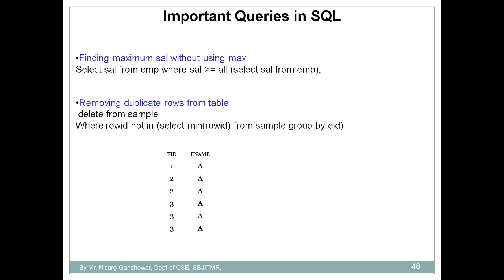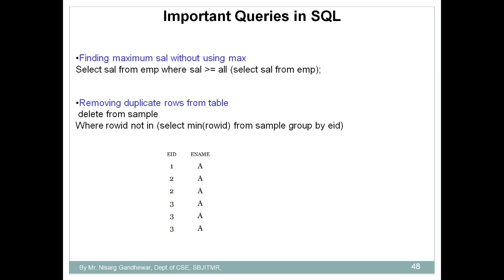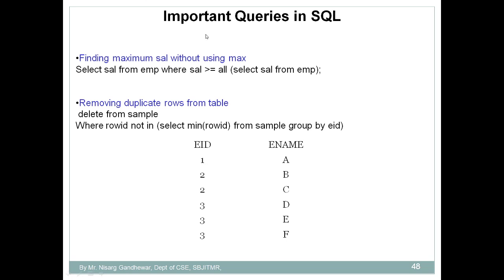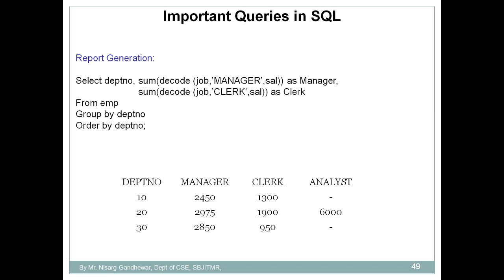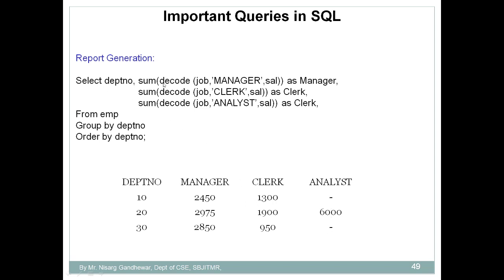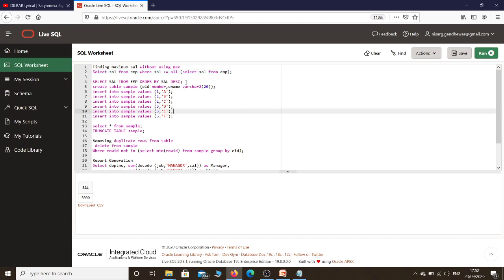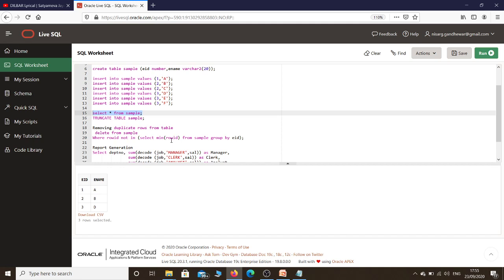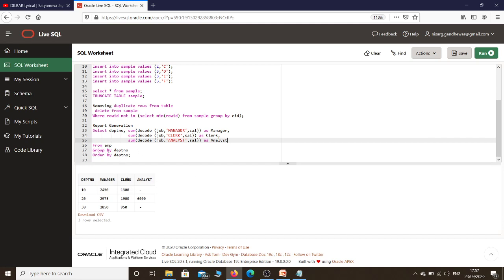S34 Removing Duplicate rows from the table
It demonstrates the SQL query to remove duplicate rows from the table and generate the report using Live SQL.